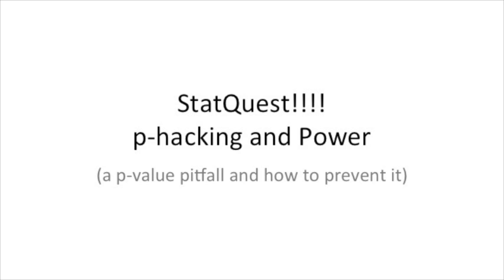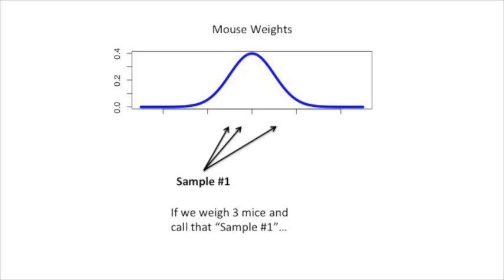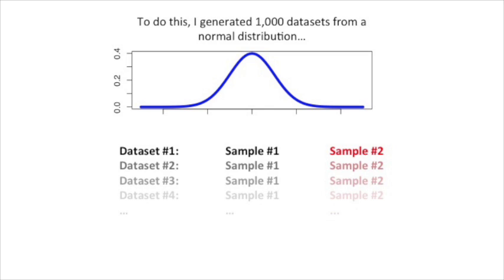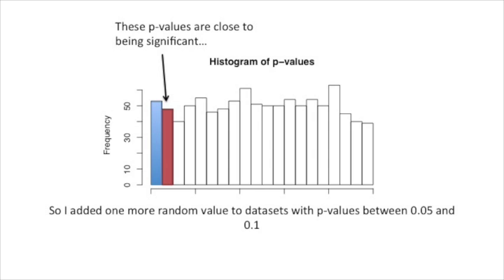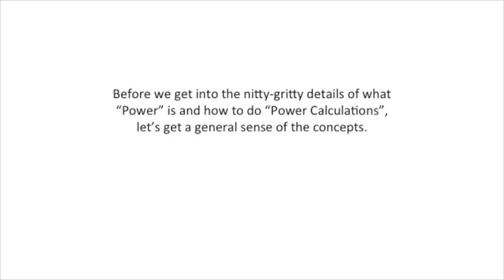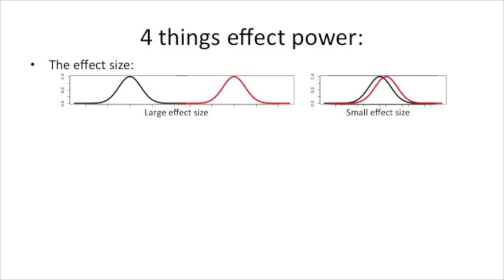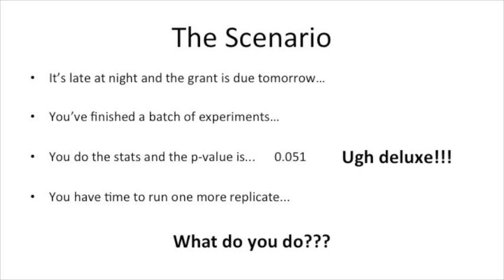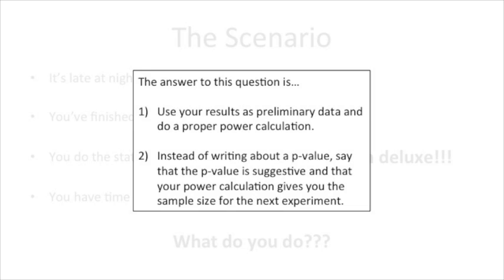p-hacking and power calculations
P-values can be tricky things, and if we're not careful, we can report false positives much more frequently than 5% of the time. Here, I show how that can happen, and then I show to avoid it by doing power calculations - with an emphasis on the concepts behind the equations.

...or...